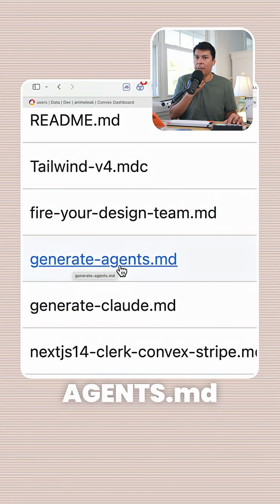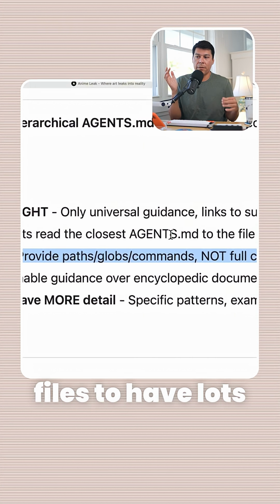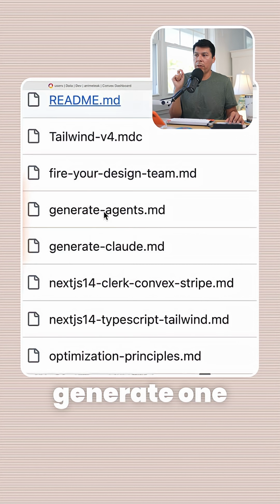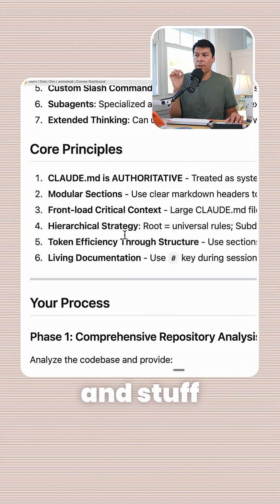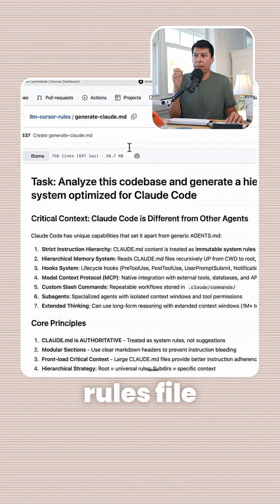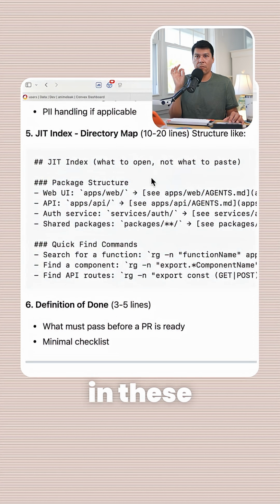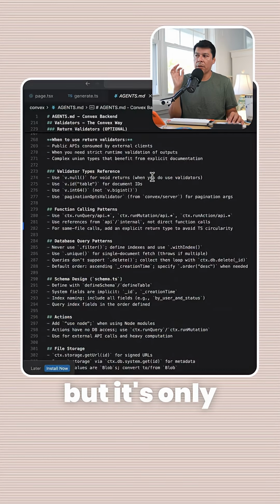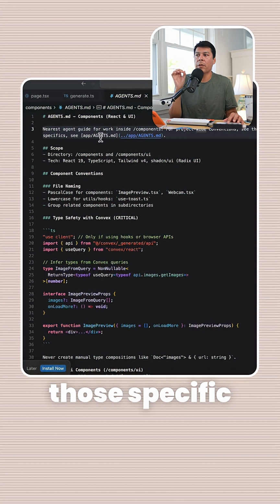AgentsMD: Rules That Actually Work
In this video, I show how AGENTS.md files use just-in-time indexing instead of stuffing context windows. Think encyclopedia index, not memorizing the whole book.

What I actually did:
- Broke 800-line Convex rules into context-specific 400-line chunks
- Used AGENTS.md structure that works with Claude Code and Droid
- Only loads relevant rules when agent touches specific code trees

Tools tested:
- Claude Code with AGENTS.md files
- Factory AI Droid (why it handles large codebases so well)
- Convex backend structure

The result: Agents know exactly what rules apply without context bloat.